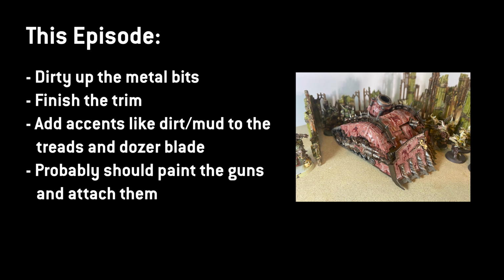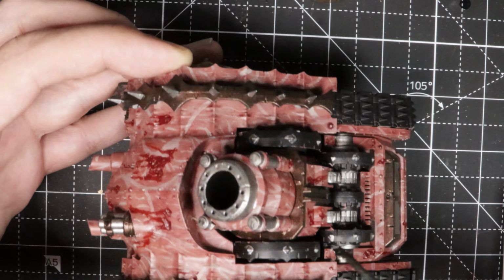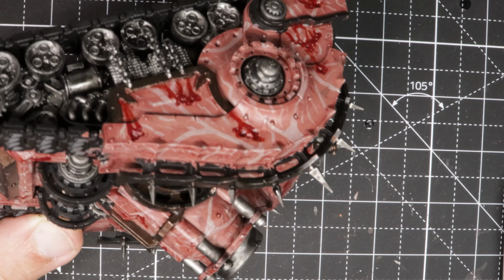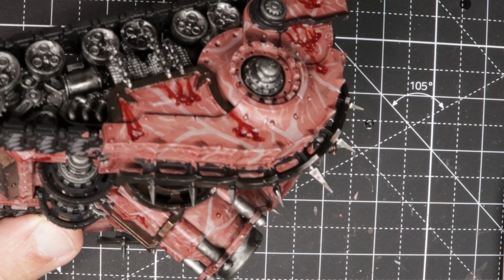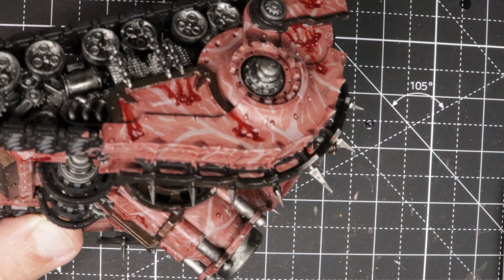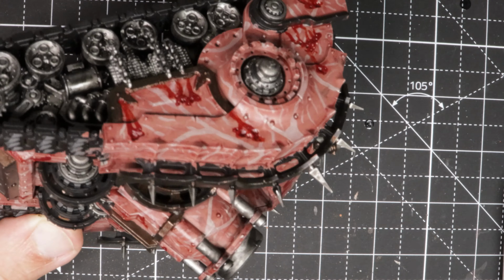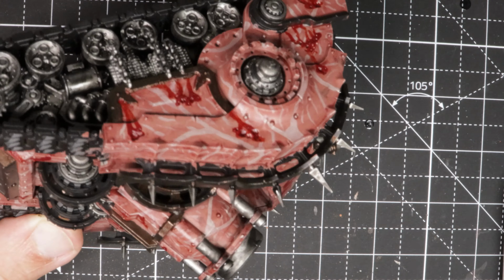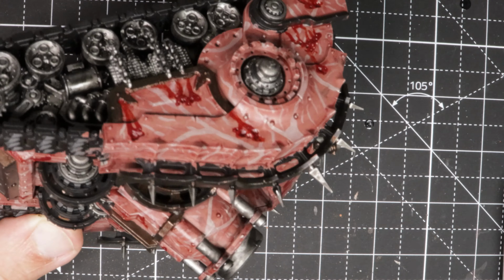Beginner Painting - Plagueburst Crawler - Warhammer 40k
Two months of getting into Warhammer 40k and here we are. The Meatwagon is a little diversion from painting small Death Guard minis. It's my first vehicle and an opportunity to do something fresh. Still got lots to learn, but at least I'm starting to get comfortable. I've learned so much but still have a loooong way to go!

Blessed with many Gifts, this Daemon Engine is a Harbinger of a new Plague known only as... The Meat Sweats.